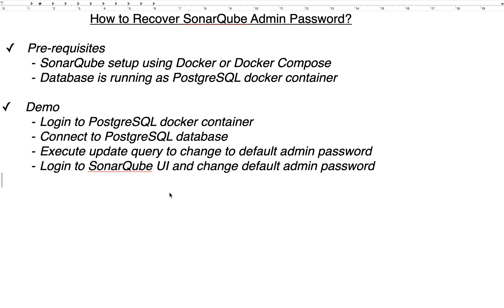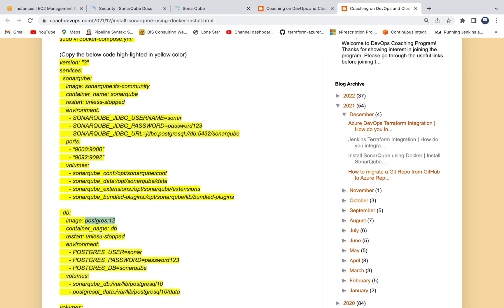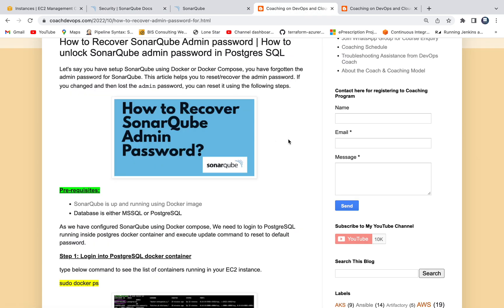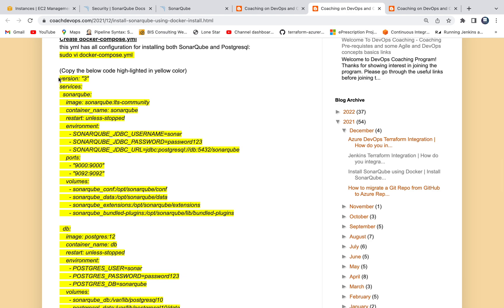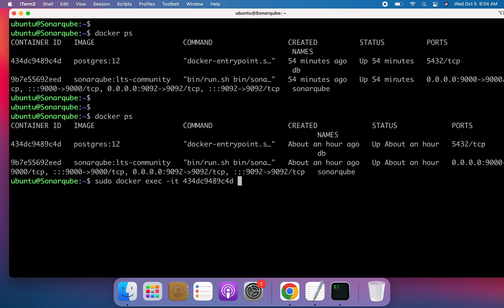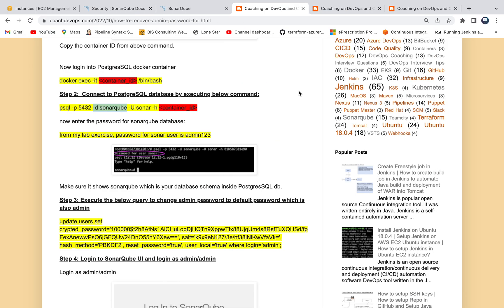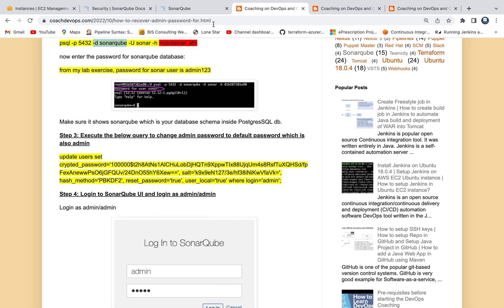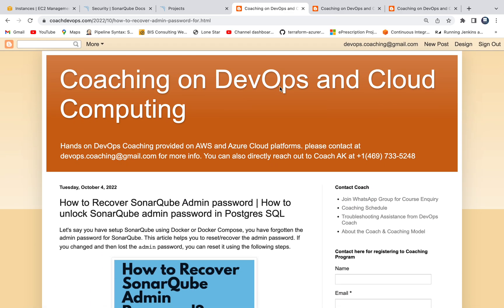How to Reset SonarQube Admin Password | How to Recover SonarQube Admin Password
In this video, you will learn how to reset and recover your SonarQube admin password step by step using PostgreSQL and Docker.

Let's say you have setup SonarQube using Docker or Docker Compose, you have forgotten the admin password for SonarQube. This article helps you to reset/recover the admin password. If you changed and then lost the admin password, you can reset it using the following steps.

✓    Pre-requisites:

 -  SonarQube is up and running using Docker image
 -  Database is either MSSQL or PostgreSQL

✓    Demo
 ⁃  Login to PostgreSQL docker container
 ⁃  Connect to PostgreSQL database
 ⁃  Execute update query to change to default admin password
 ⁃  Login to SonarQube UI and change default admin password